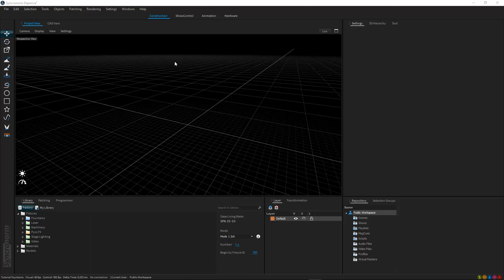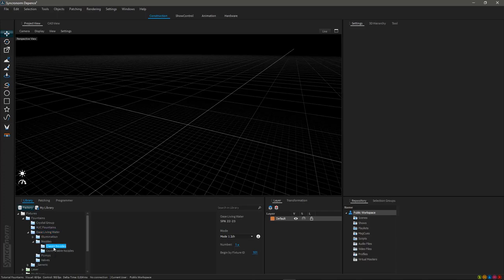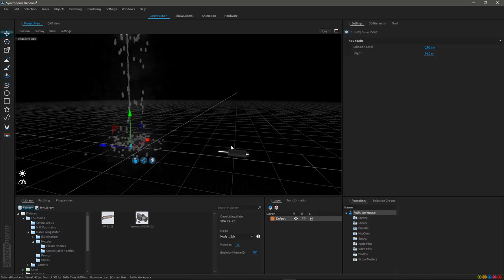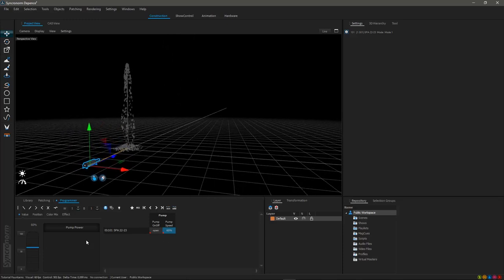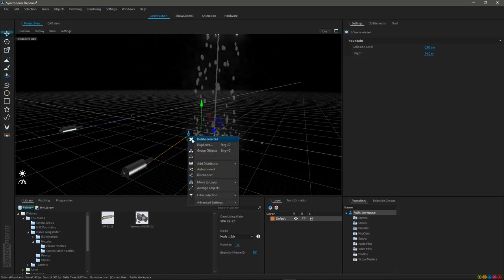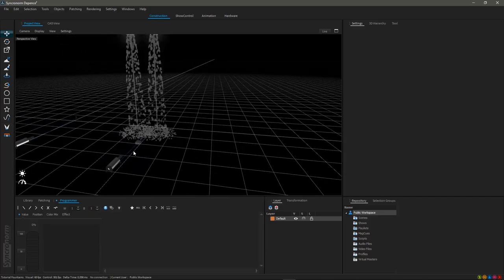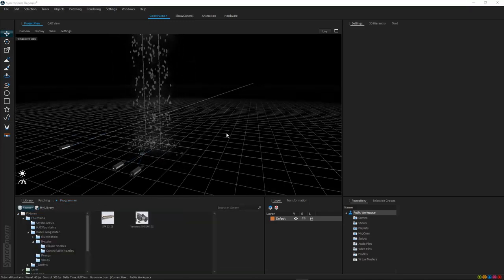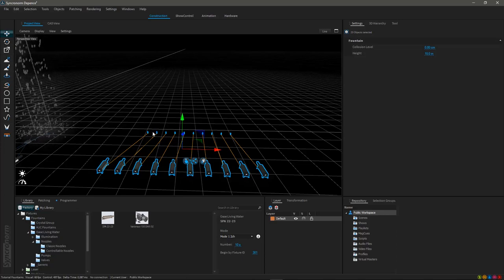Depence² | Connect Fountains | Tutorial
- the home of liquidinspiration